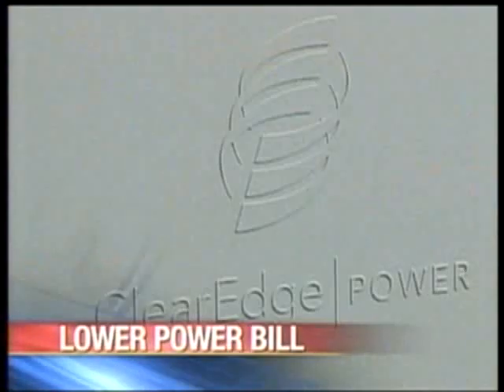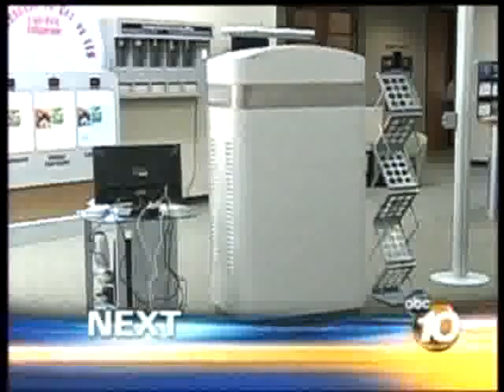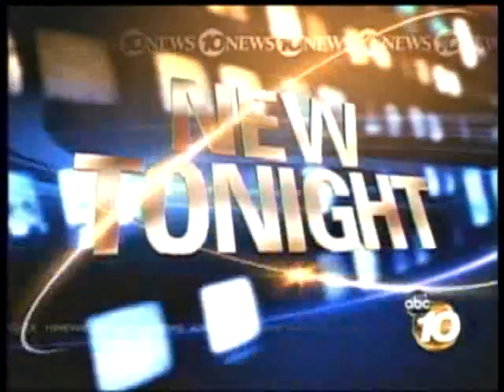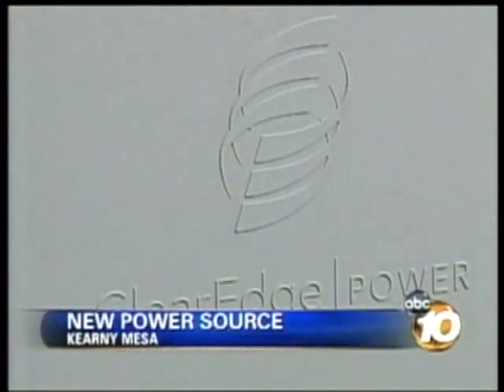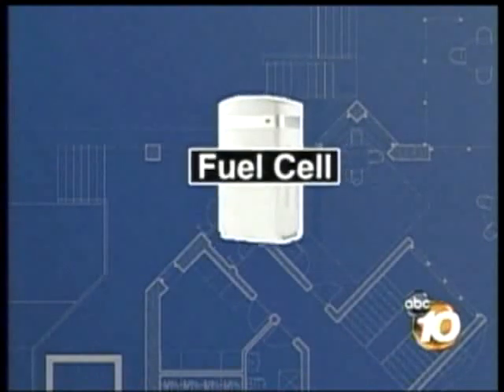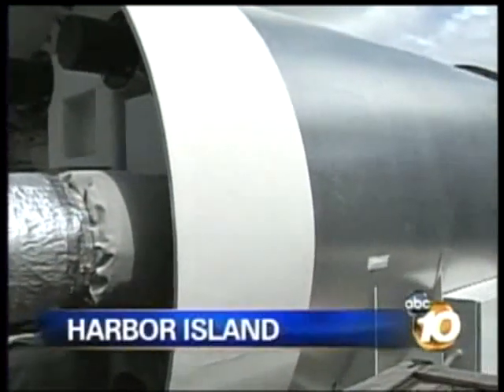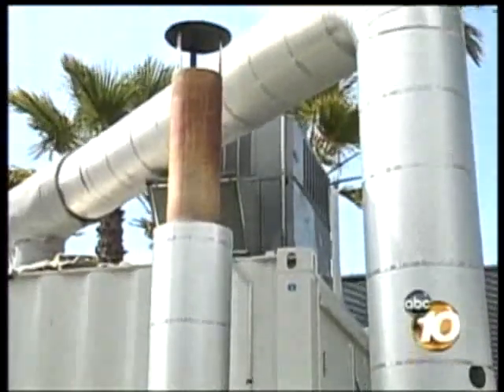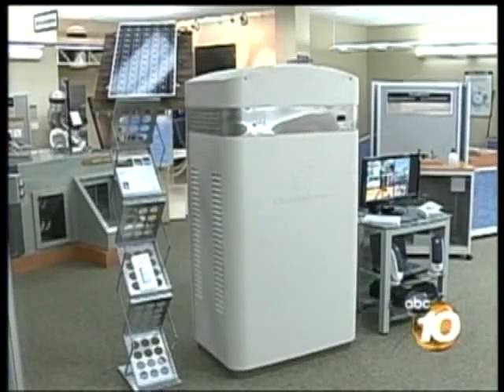New Technology May Help Lower Local Energy Bills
Bill Sproull, Senior Vice President of New Business Development at ClearEdge Power, is interviewed just before taking the stage a workshop on Fuel Cell technology, hosted by the California Center for Sustainable Energy. Fuel Cells are already powering some local San Diego businesses, including the Sheraton Harbor Island Hotel & Marina. The Sheraton produces 70% of its power onsite with the fuel cell system installed on site 5 years ago. The facility reportedly uses all of the produced heat for their domestic hot water needs, including needs for guest rooms, kitchen and the hotel pool.